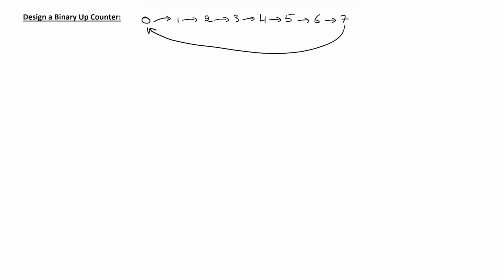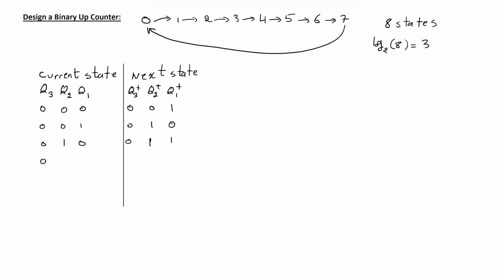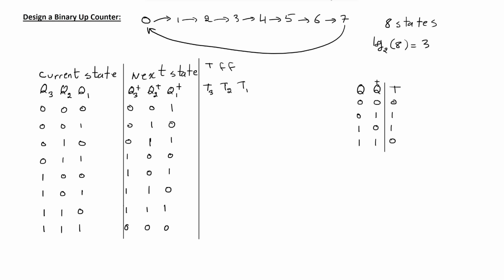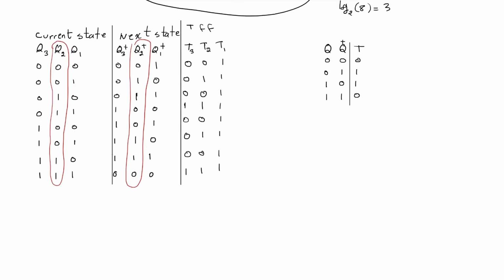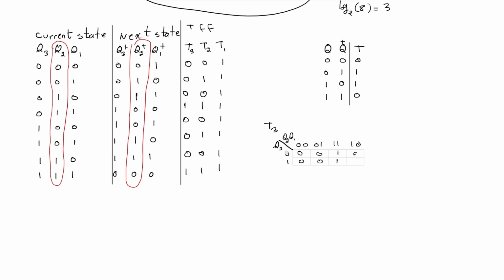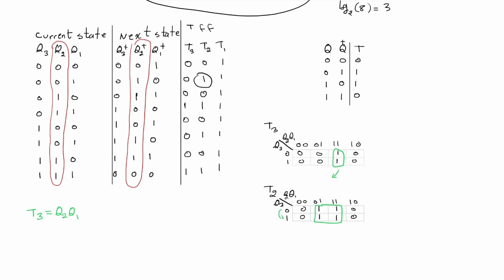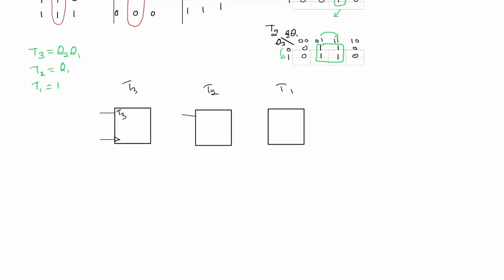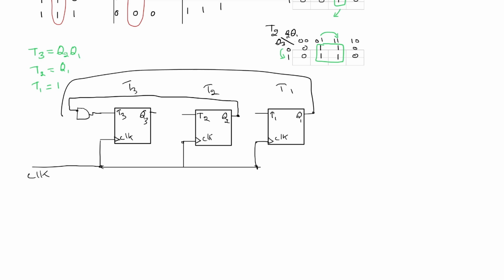3-Bit Synchronous Up Counter Using T Flip-Flops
In this video, I design and explain a 0 to 7 synchronous up counter using T flip-flops step by step.

The video covers:
• State table and state transitions
• Deriving T flip-flop input equations
• K-map simplification for minimal logic
• Complete synchronous counter circuit design

All flip-flops are driven by a common clock, so the counter updates simultaneously at each clock edge.